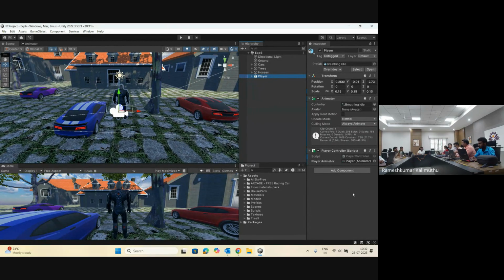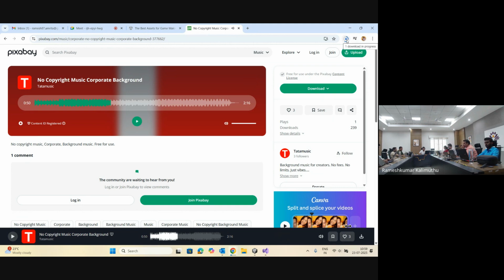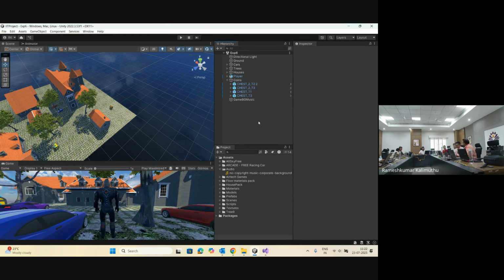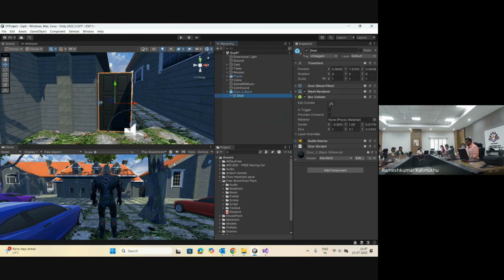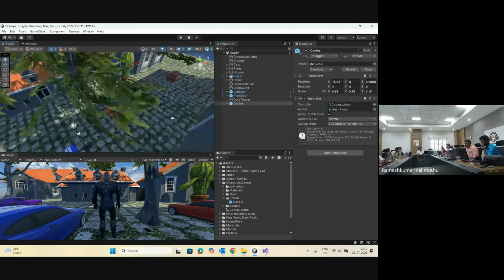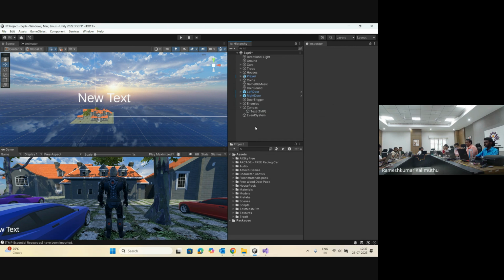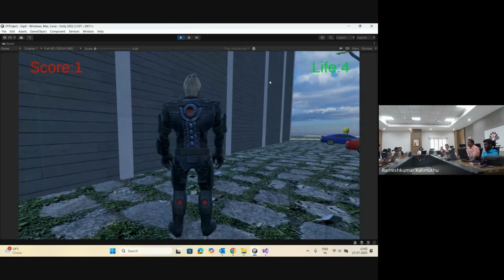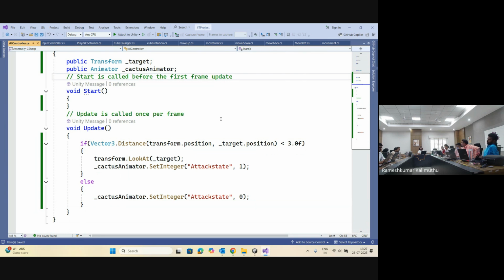Unity 3D Animation Game Development Phase 1 UI and Audio Part 1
In this comprehensive tutorial, we'll guide you through Implementing a Basic HUD and mastering Audio in Unity.

What you'll learn in this video:

Implementing a Basic HUD (Head-Up Display):

Learn how to create and display crucial game information like player score, health bars, timers, and more using Unity's UI system.

Understand best practices for designing clear and informative user interfaces.

Audio in Unity:

Importing and using audio assets: Discover how to efficiently bring sound files into your Unity project.

2D sound settings: Master settings for background music and UI sound effects that play without spatial positioning.

Audio sources, listeners, and effects: Deep dive into how Unity handles in-game sounds, including positional audio, ambient effects, and post-processing audio filters.

This video is packed with practical tips to make your game not just playable, but also engaging and polished. Whether you're adding finishing touches or building from scratch, a good HUD and compelling audio are game-changers!